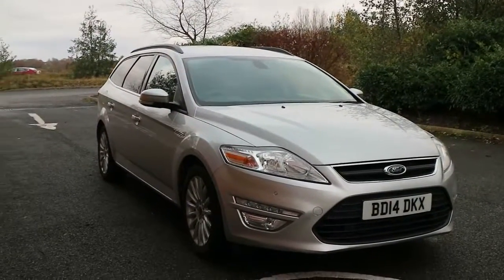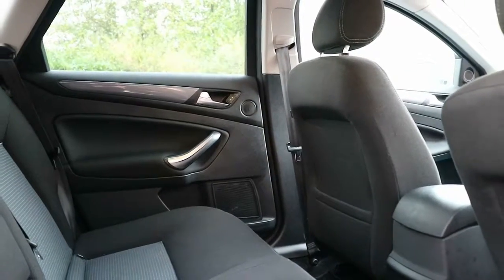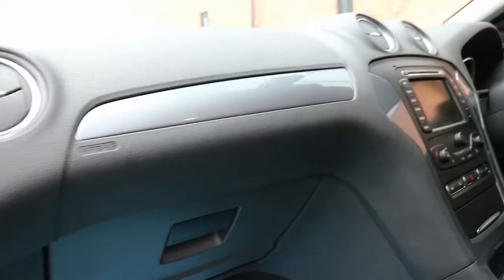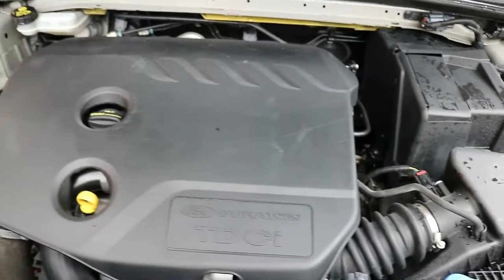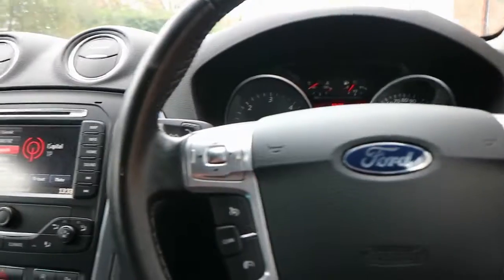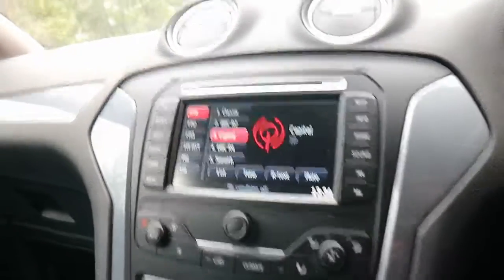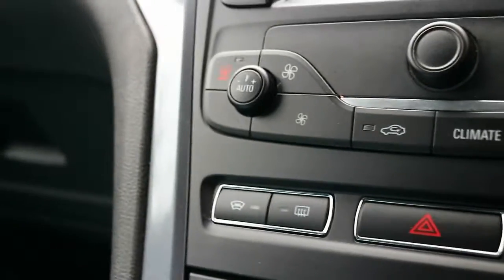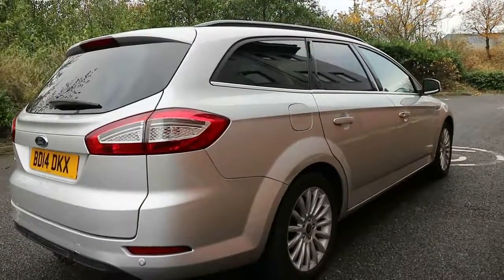BD14DKX FORD MONDEO 1 6 ZETEC BUSINESS EDITION TDCI 5d 114 BHP